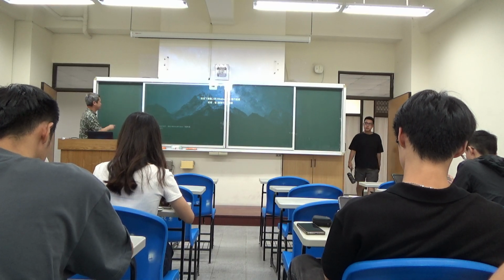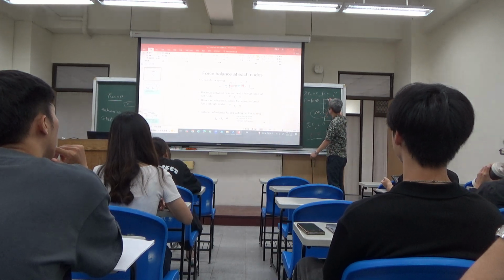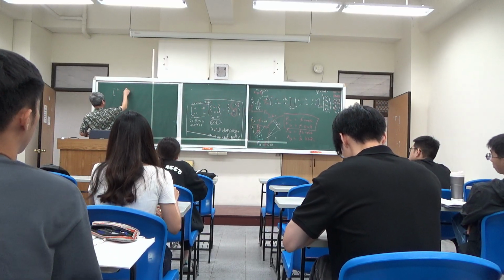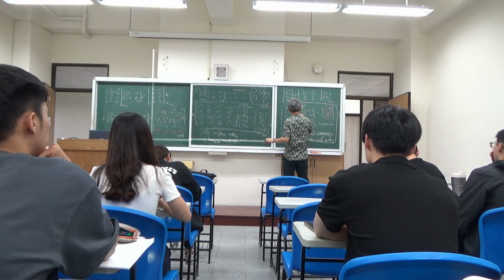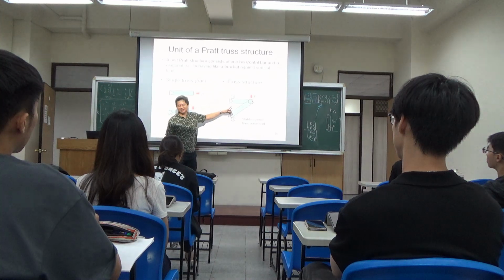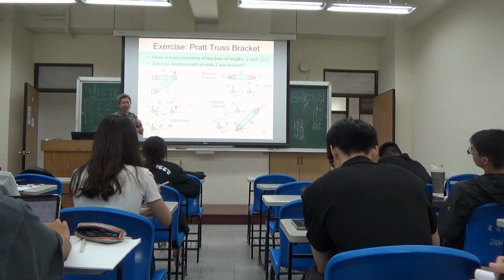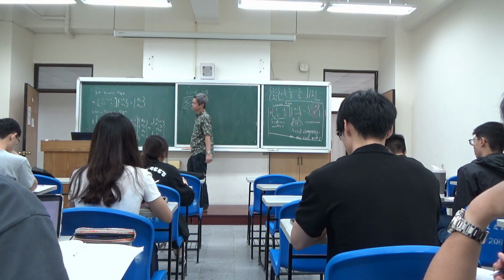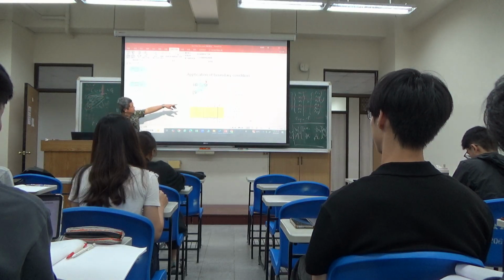2025/09/08_114-1 有限元素法-1